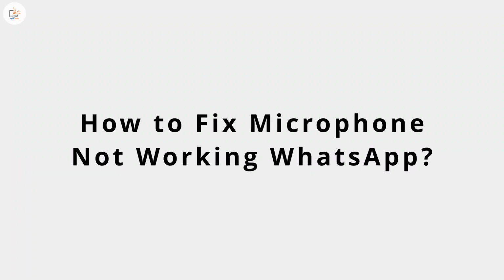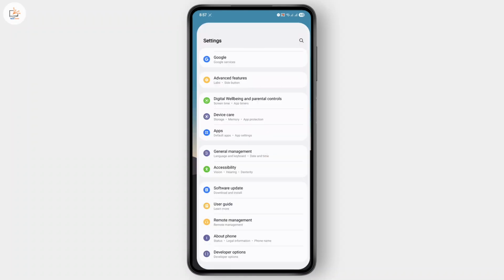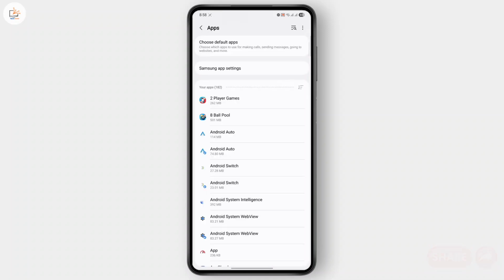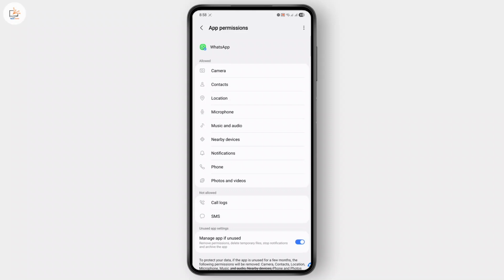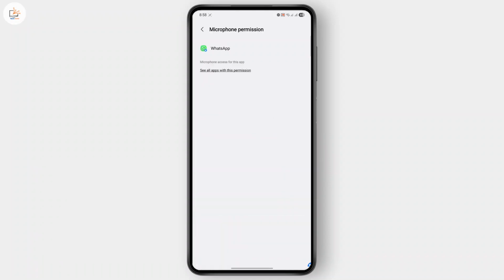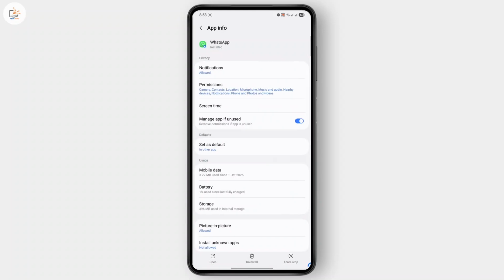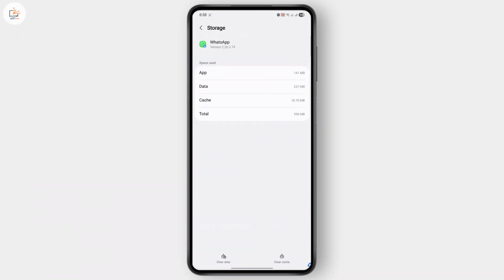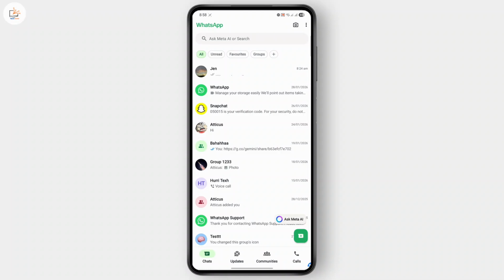How to Fix Microphone Not Working WhatsApp Android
How to Fix Microphone Not Working on WhatsApp Android
Is your microphone not working while using WhatsApp on your Android device? This video will guide you through the steps to fix the microphone issue quickly and easily. Whether you're asking, "How do I fix WhatsApp microphone not working?" or need help troubleshooting audio problems on WhatsApp, this tutorial has you covered. Learn the steps to restore your microphone functionality and enjoy clear voice messages and calls. Watch now to fix your WhatsApp microphone issue today!

Timestamps:
00:00 How to Fix Microphone Not Working on WhatsApp Android
00:06 How Do I Fix WhatsApp Microphone Not Working?